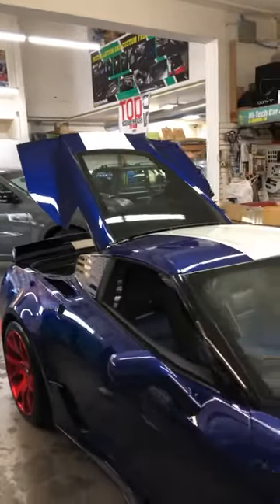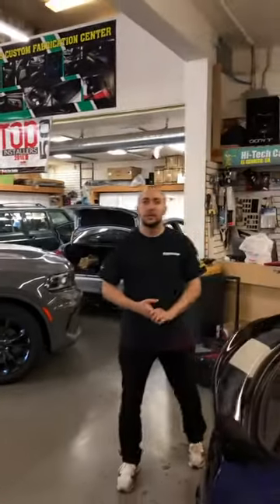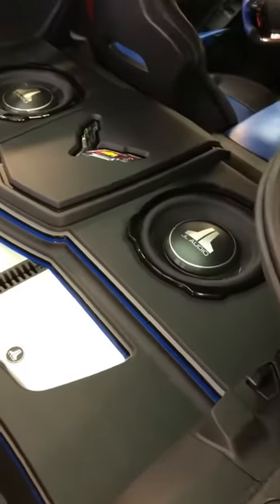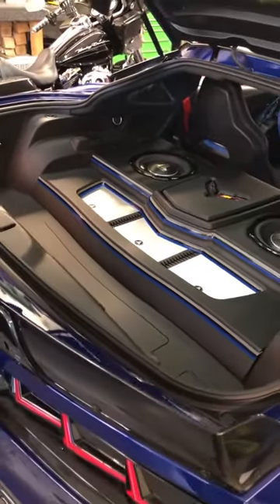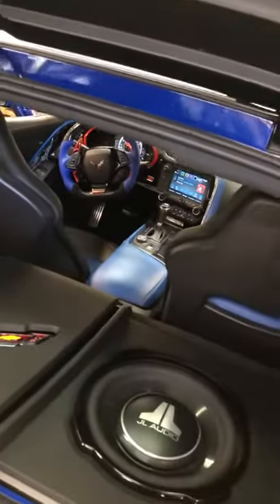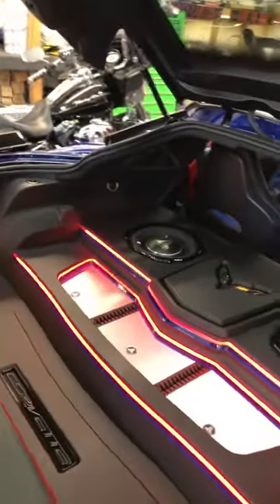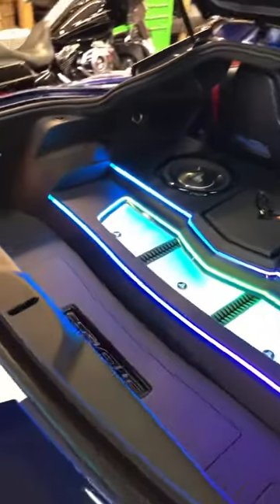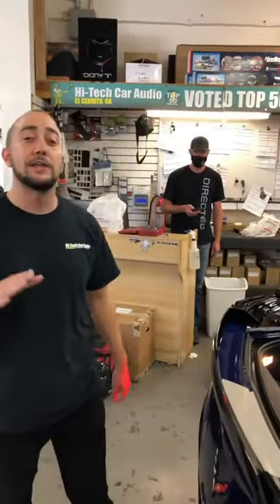Full show and sound quality build on this beautiful Grand Sport Corvette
to save some cash!

Use soundwavesoftampa.com for all your installation needs and enclosure needs!